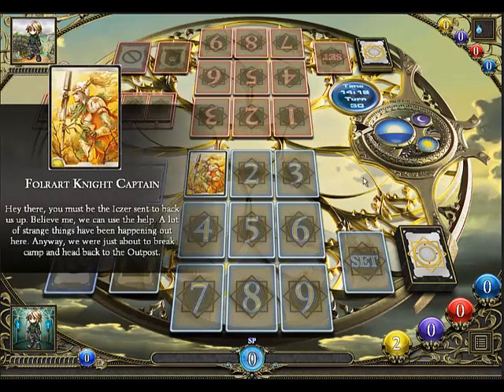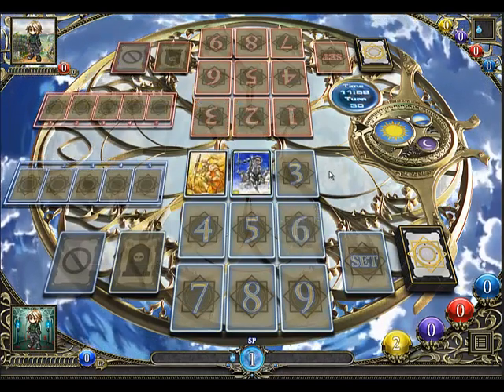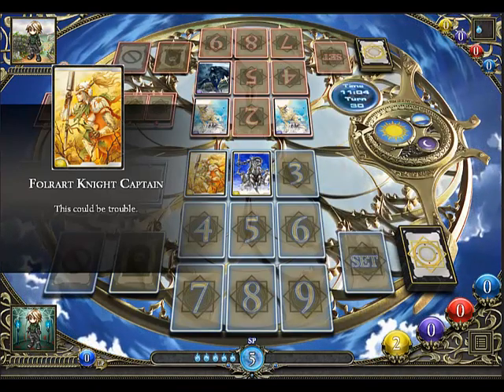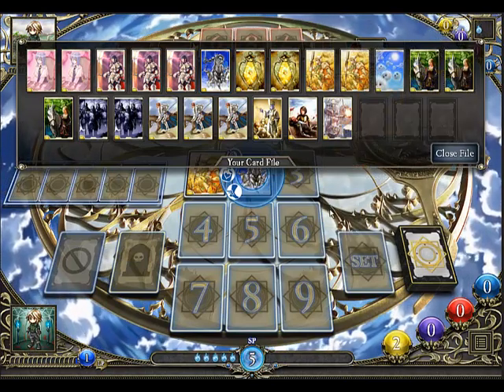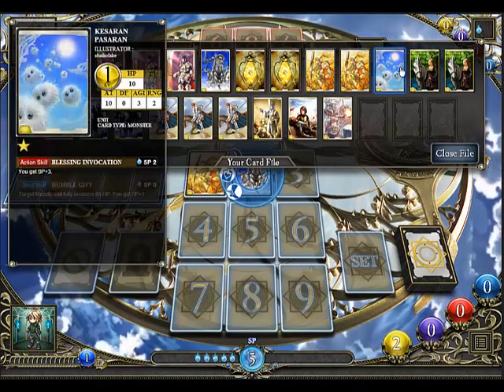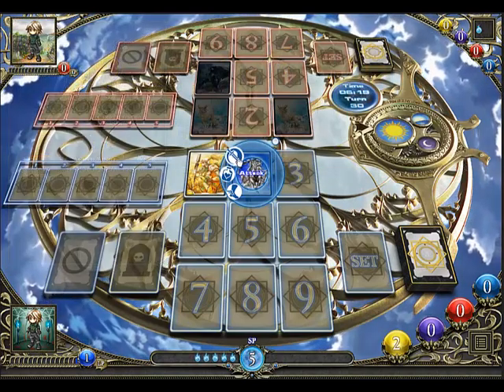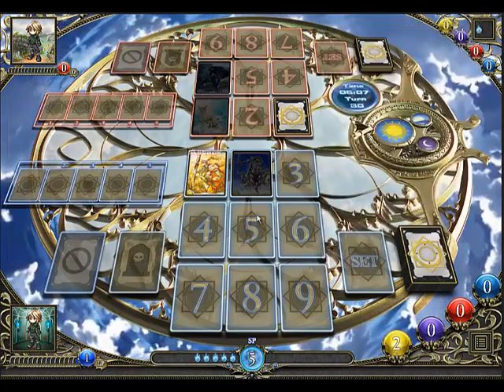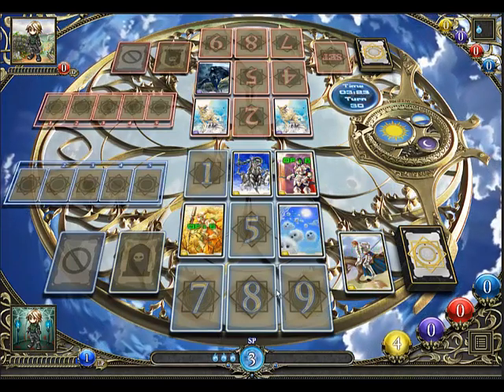Let's play Alteil Demo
Kickstart the game here!

Play the old version now!